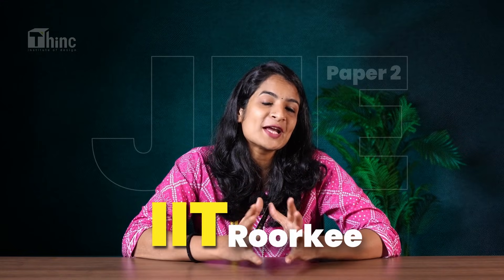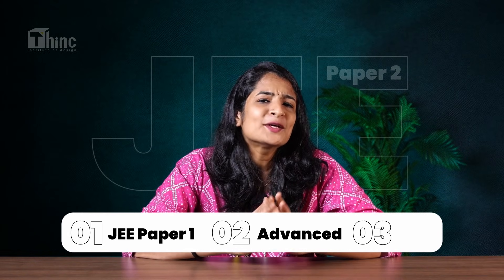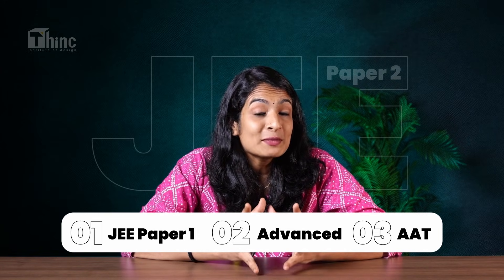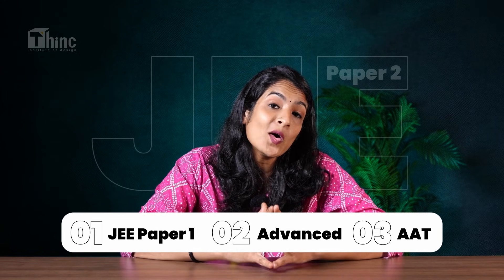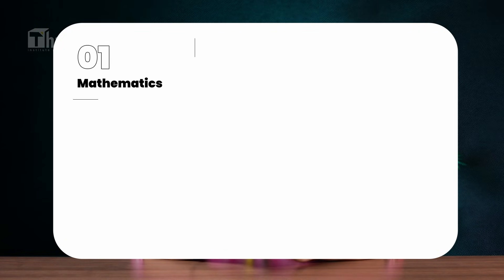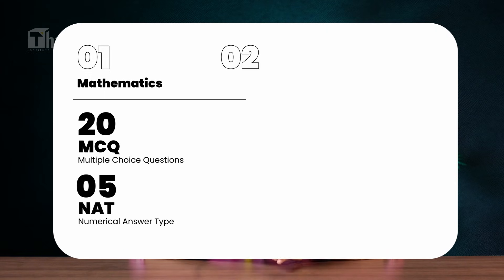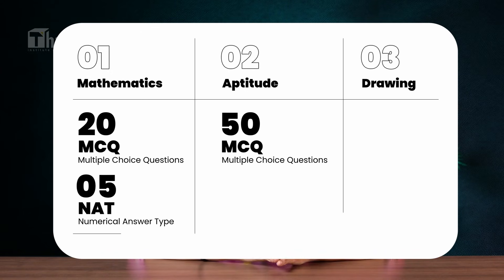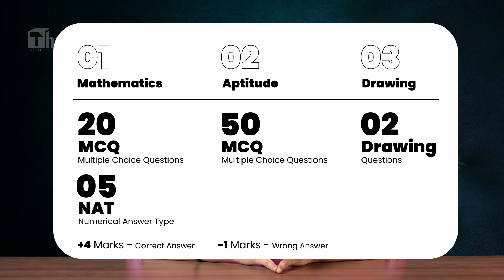What is JEE Paper 2? Architecture & Planning | Eligibility Colleges JoSAA & CSAB | JEE B.Arch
Did you know JEE has a Paper 2 just for Architecture and Planning?
If you’re aiming to study B.Arch at top institutions like SPAs, NITs, or other national-level architecture colleges, then JEE Paper 2 is the exam you need to crack!

🎓 Colleges that accept JEE Paper 2 for B.Arch

✅ 10 NITs (National Institutes of Technology) offering B.Arch:
NIT Calicut, Trichy, Jaipur, Rourkela, Nagpur, Kurukshetra, Raipur, Patna, Bhopal, Hamirpur

✅ 3 SPAs (Schools of Planning and Architecture):
SPA Delhi, SPA Bhopal, SPA Vijayawada

✅ 3 GFTIs (Government Funded Technical Institutions) offering B.Arch:
BIT Mesra Ranchi, SMVD University (J&K), Mizoram University

✅ IIEST Shibpur – also offers B.Arch through JEE Paper 2

🏙 Colleges offering B.Plan (Bachelor of Planning):
SPA Delhi, SPA Bhopal, SPA Vijayawada, MANIT Bhopal

✅ IITs that offer B.Arch :
IIT Varanasi, Kharagpur and IIT Roorkee

00:00 What we cover in this video
00:57 What is JEE Paper 2?
3:09 B.Arch at IIT
3:38 Exam pattern
5:15 JEE Paper 2 Results
6:45 JoSAA & CSAB
9:04 5 Tips for JEE Paper 2 Preparation

👉 Whether you’ve already taken JEE Paper 2 or are just getting started with your B.Arch preparation, this video is packed with helpful insights.

About THiNC Institute of Design:

THiNC Institute of Design provides online and classroom coaching for all Design and Architecture entrance exams in India. THiNC is one of the best B. Arch (NATA, JEE BArch) and B.Des (NID, NIFT, IIT-U/CEED) Entrance Coaching centres in Kerala. We provide Classroom/Offline Entrance Coaching at:

📍Trivandrum | Kollam | Ernakulam | Thrissur | Calicut | Kottakkal

Students who have completed their 10th or 11th or 12th Class can aim for these creative entrance exams, clear them and get into premier national institutes like IIT, NIFT, NID, NIT, SPA etc.

We have different batches for students in different classes like:
Weekend | Crash | Repeaters

NATA JEE2 coaching in Kerala, NID coaching in Kerala, NIFT coaching in Kerala, KSDAT coaching, NATA coaching in Kerala, Offline and Online B.Des entrance coaching, online NATA & JEE Architecture entrance coaching.